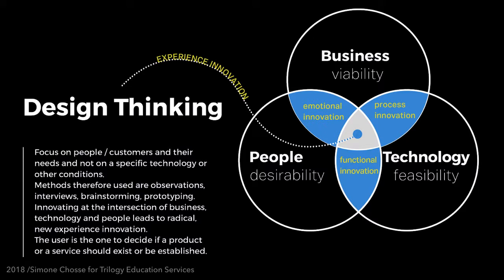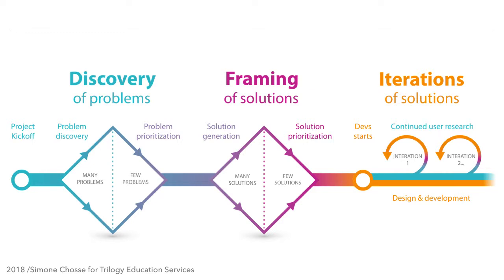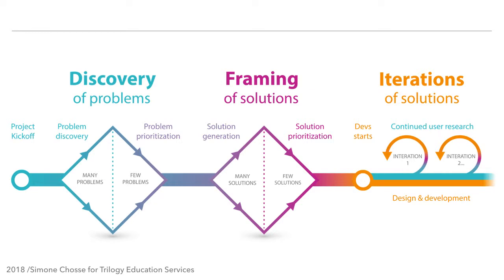UX/UI: What is Design Thinking?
part of a course I wrote and taught at UC Berkeley